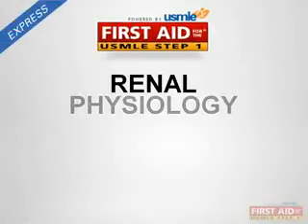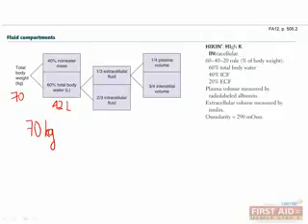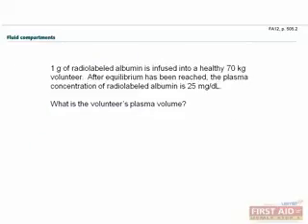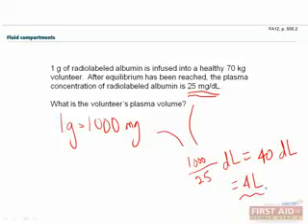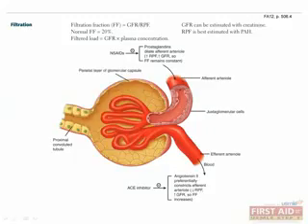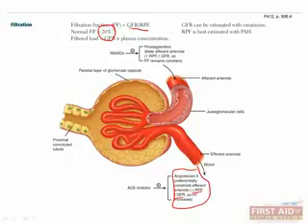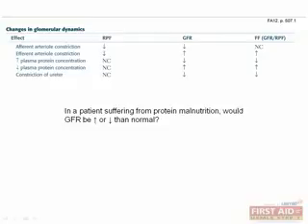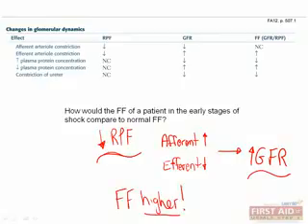Renal Physiology Part 1